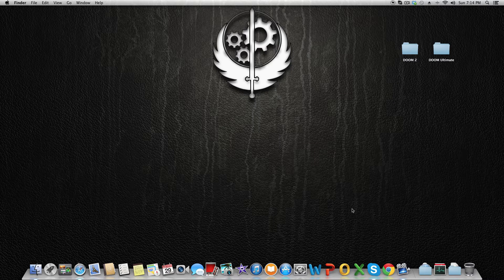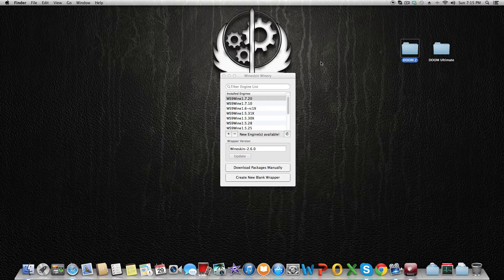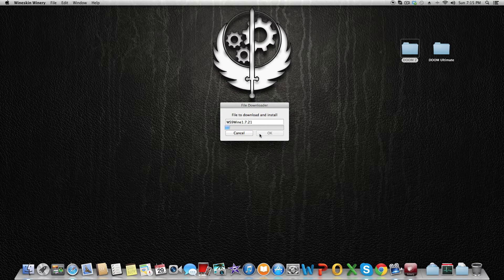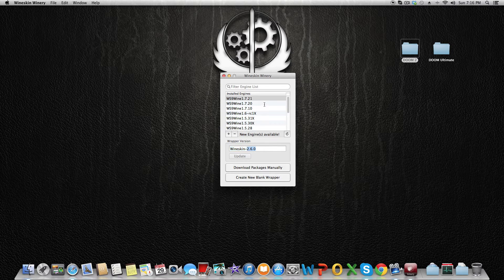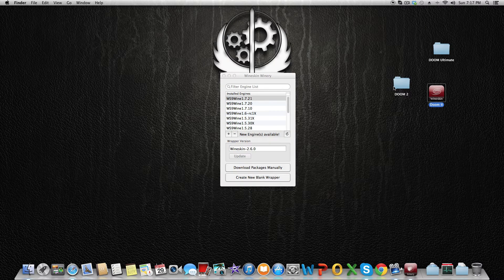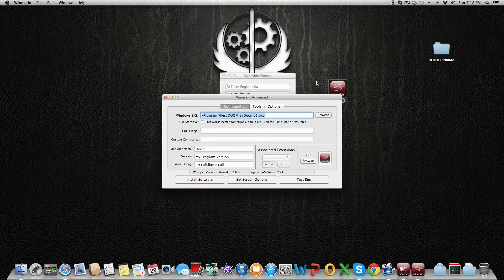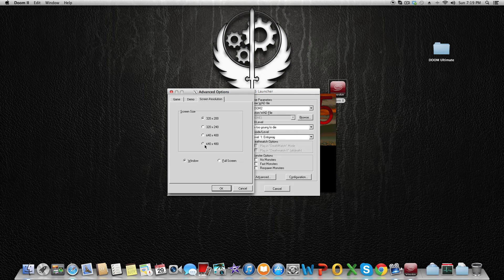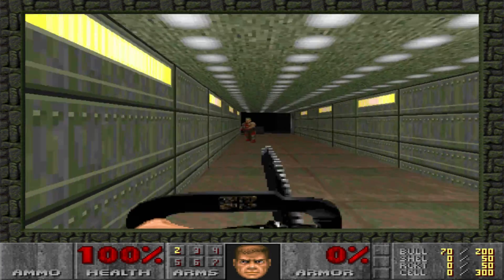How to install Doom II on Mac Os X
In this video I will explain how to install Doom II on Mac OS X. If you guys have any request about other programs or something post it in the comment section below and I might take a look after it.

Link 1: Doom II " Not Public "

Wine Engine Used: "WS9Wine1.7.21"
Wine Wrapper Used: "Wrapper-2.6.0"